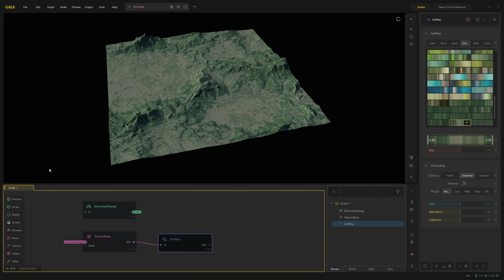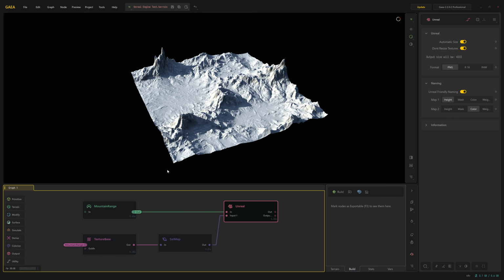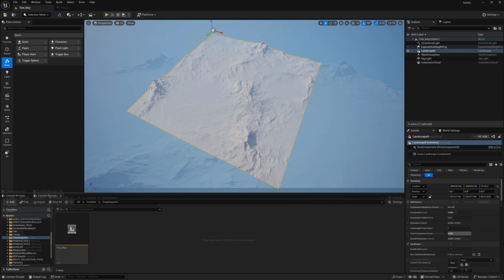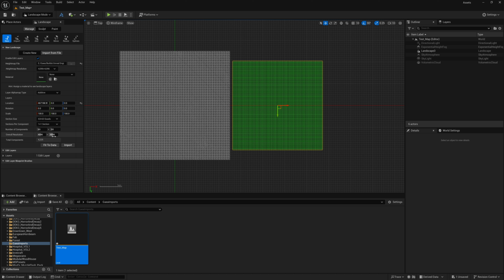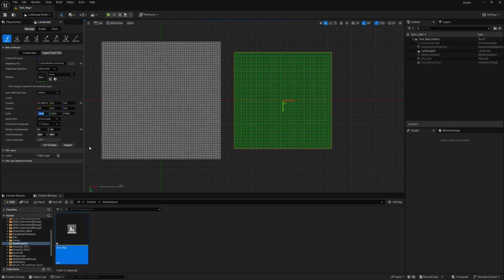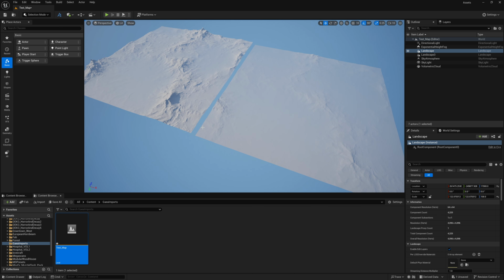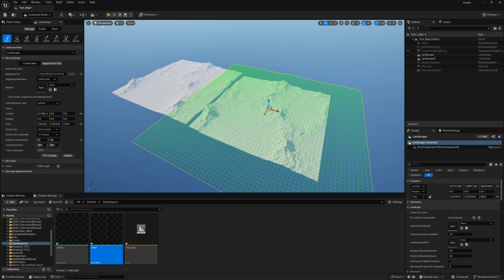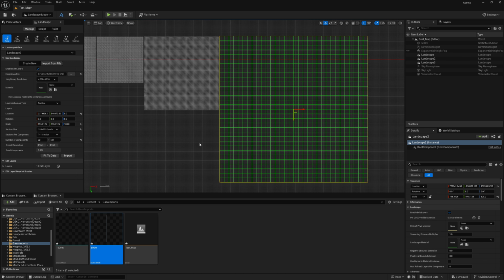Gaea 2 to Unreal Engine - 2 Ways To Import heightmaps into Unreal Engine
In this tutorial I show you 2 ways to bring your heightmaps from Gaea 2 into Unreal Engine 5. Firstly with the plugin and secondly by manually exporting and importing the heightmap. I also show you how to set your landscape to a specific size in KM.

Chapters:
00:00 Intro.
00:36 Download Gaea 2 Plugin and move into UE folder.

01:43 Procedure 1 - Export Heightmap Using The Unreal Node/Plugin.
04:50 Procedure 1 - Activate Plugin in Unreal Engine and Import Heightmap.

08:14 Procedure 2 - Export Heightmap and then import into Unreal Engine:
09:55 Procedure 2 - Manually work out a specific size in KM for the landscape.
13:30 Procedure 2 - Maths Calculation for adjusting scale to specific KM size.

16:10 Final Notes on things to consider for Landscapes.

Calculation for working out the size of the landscape:
- Landscape Size Meters (divided by) Texture Resolution (multiply by) 100.
- E.g. (5000 / 4096) * 100 = 122 (this is what the scale X and Y values should be set to).

- 5000 = 5000 meters (5 km).
- 4096 = Resolution of heightmap texture.
- 100 = The scale multiplication.

Unreal Engine Landscape Scale In Relation to a heightmap:
- 1px = 1 meter
- Total Resolution of 4033 (a standard Unreal Engine Size) = 4.03KM or 4033 meters.
- Changing the landscape scale will increase or decrease the size of the landscape (assuming the default 'Overall Resolution' is set to the resolution of the height map).